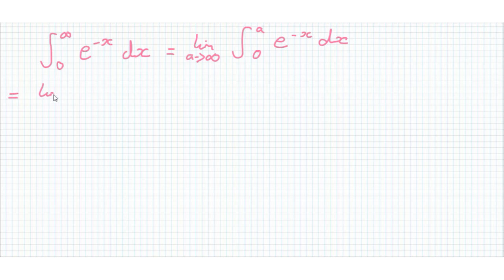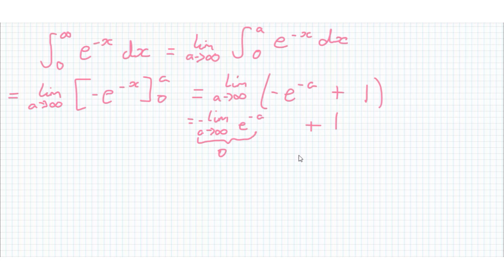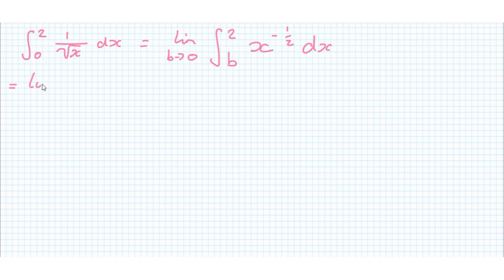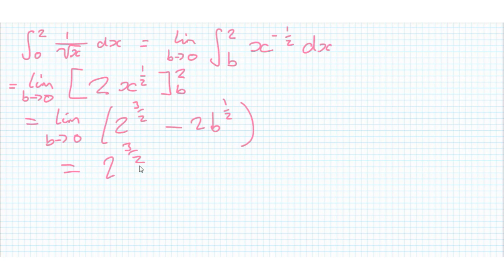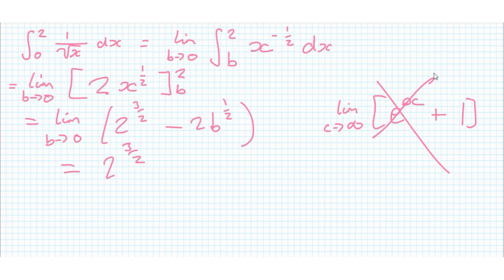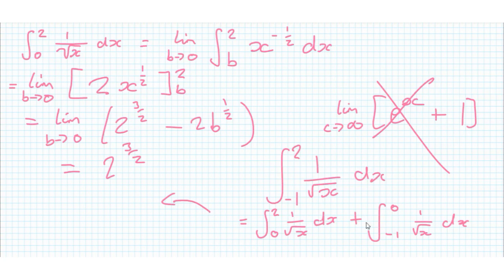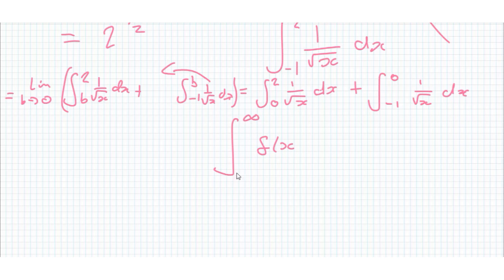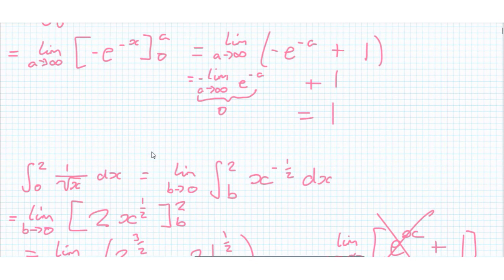How to calculate indefinite integrals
What are the different types of indefinite integrals? What is the general method for solving indefinite integrals?
We explore the different cases that can arise and also look at two examples which are explicitly stated on the syllabus and cover two of the different cases.
Note: I give an example of an integral from 2 - -1 but the function we are integrating is not valid for negative x values but the method still stands for integrals which are valid.

If you want to get some stationary to help organise your notes or get a scientific calculator then check out the link below to provide some extra support for this channel: